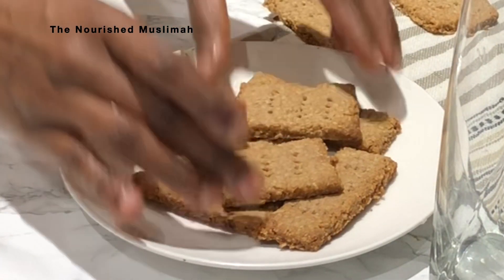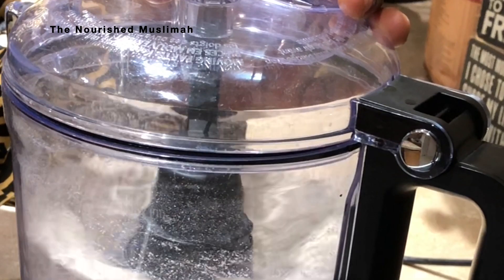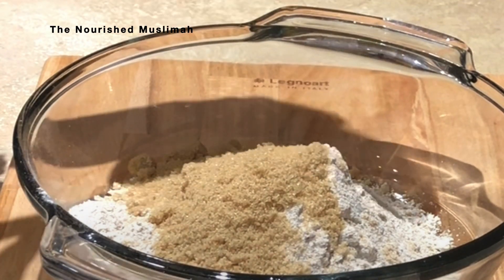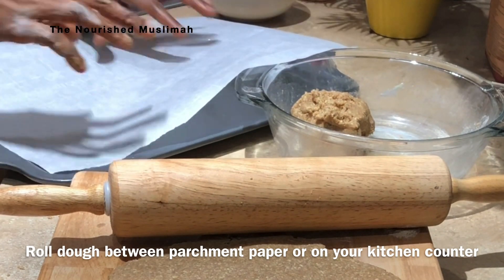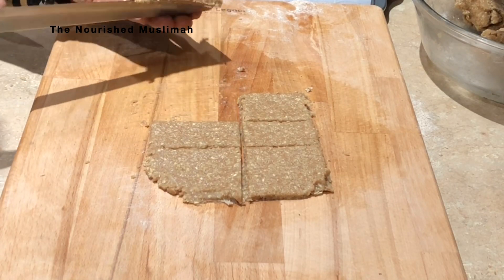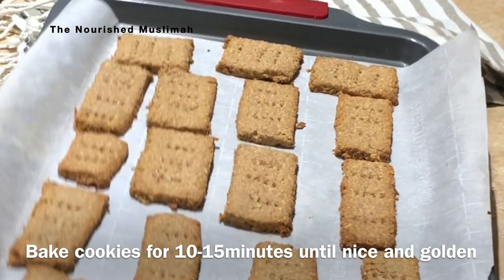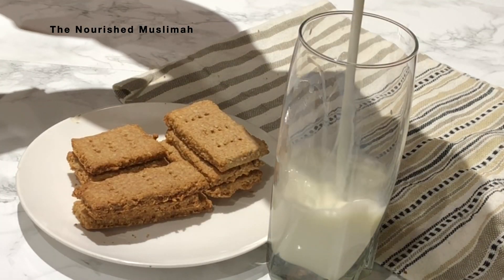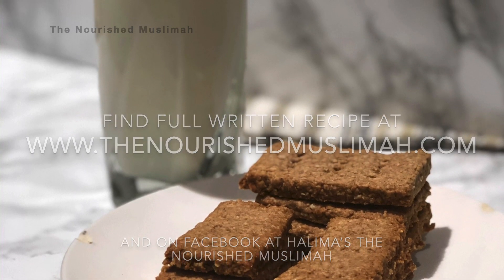Oatmeal Shortbread Cookies | Healthy SHORTBREAD COOKIES | Healthy ON-THE-GO Breakfast SHORTBREAD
These Oatmeal Shortbread Cookies 🍪  are soo buttery and just like the old-times shortbread cookies I remember. They will cookies will soon be a favorite shortbread cookies recipe in your home especially if you have kids around. The combination of oats and whole wheat flour makes it high in fiber and whole grains that are excellent for a healthy nutrition.

 **What is your favorite type of cookie? I would love it if you can Share it with me in the comments below and I'll do my best to bring you some more healthier treats to enjoy. Thank you.